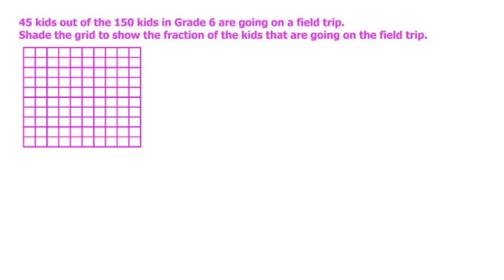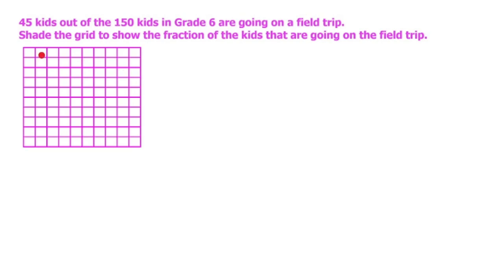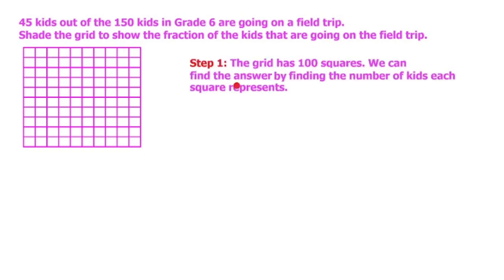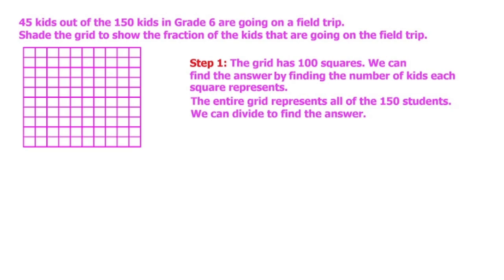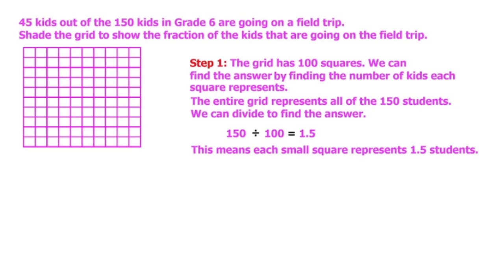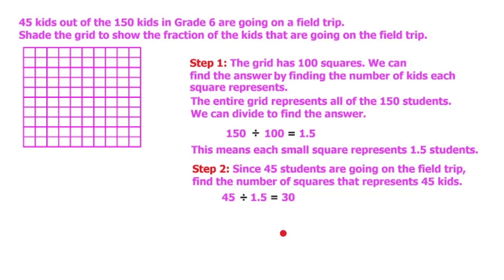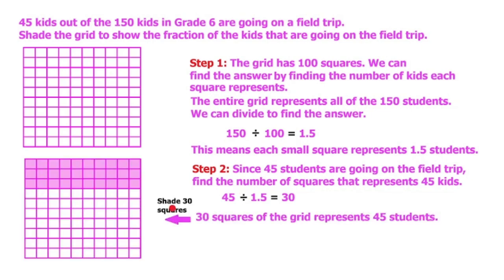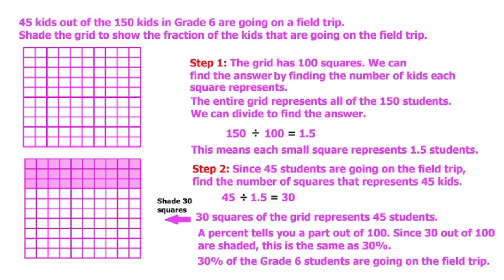Solve Percent Word Problems Using Grids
Level 6 Welcome to Solve Percent Word Problems Using Grids! Need help with how to Solve Percent Word Problems Using Grids? You're in the right place!

Whether you're just starting out, or need a quick refresher, this is the video for you if you're looking for help with Solving Percent Word Problems Using Grids . I will go through examples and explain the steps of how to Solve Percent Word Problems Using Grids.